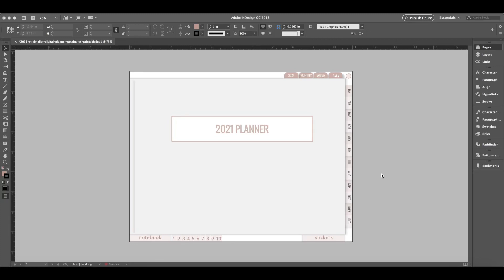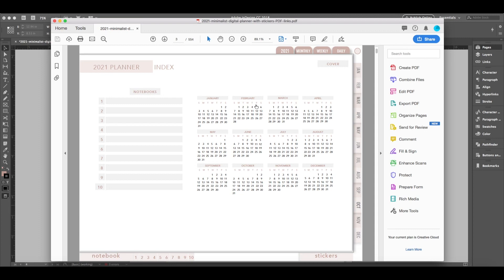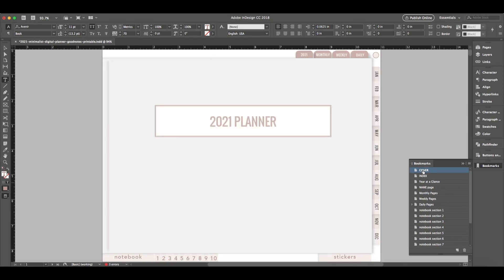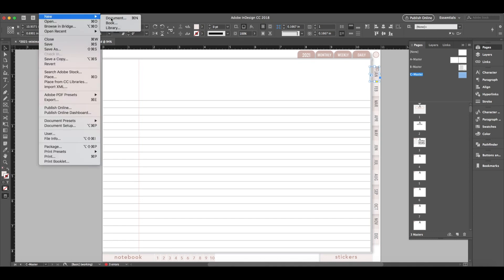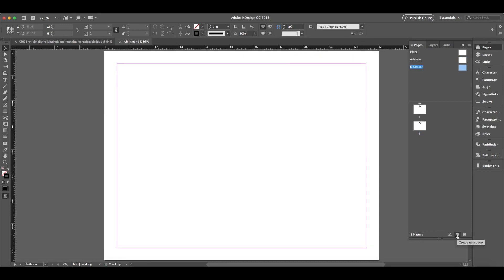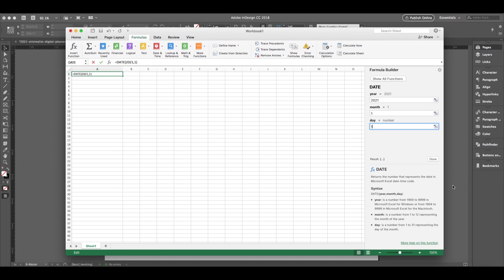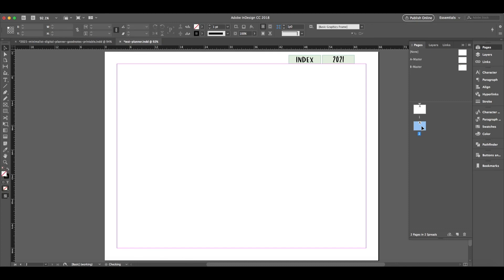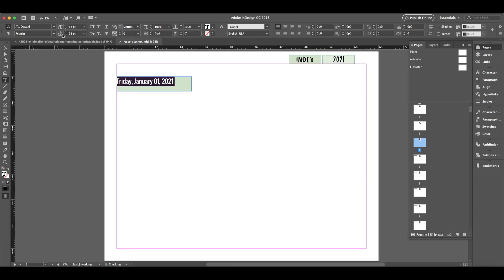How to create a digital planner + SAVE TIME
This video will show you how I use adobe Indesign to create digital planners. I have a couple time saving tips on how to create multiple pages and have text flow through out. (Without typing on all pages...for example, dates can flow from one page to the next. I also show how I use master pages, bookmarks and hyperlinks to save time.

I used the following materials and apps to show you these time saving tips;
Computer, Adobe InDesign, Microsoft Excel and Adobe Acrobat Reader.  The end result export is an interactive PDF that can be viewed and used in iPad note taking apps such as Goodnotes app and Notibility.